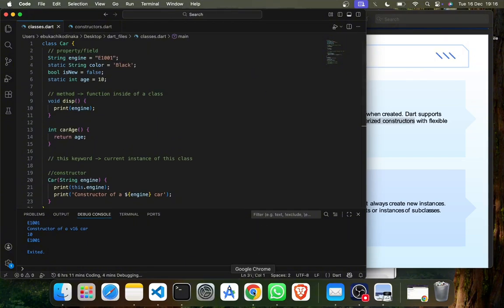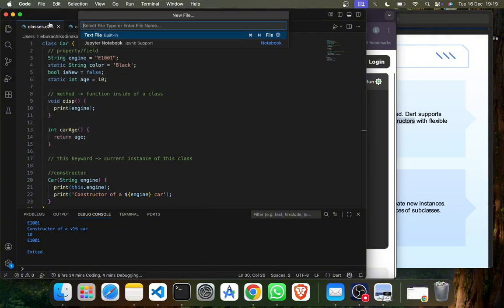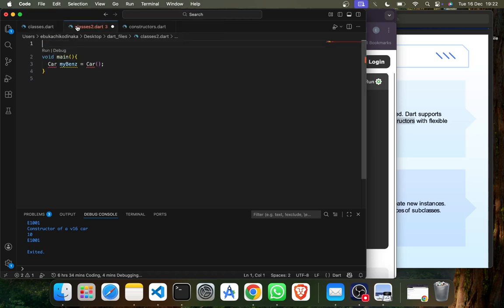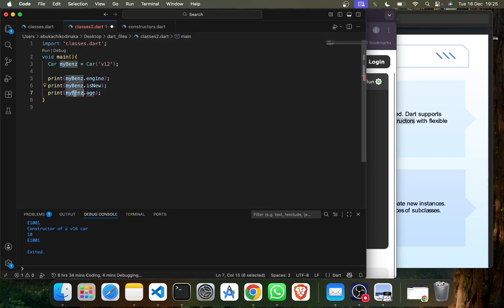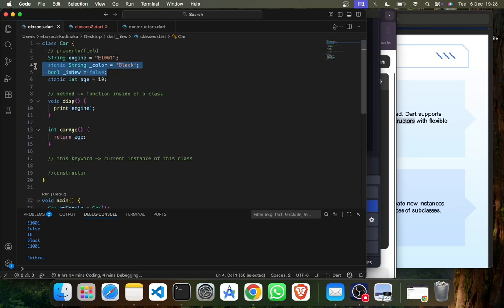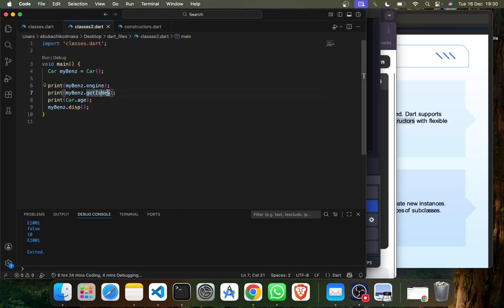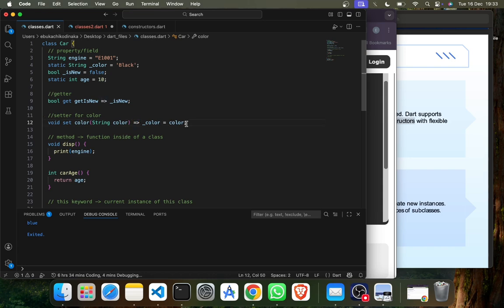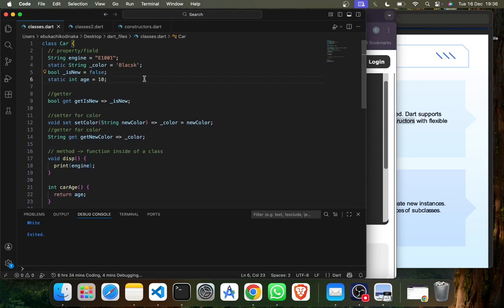Module 3 Part 3 - Getters and Setters in Dart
Unlock the power of getters and setters in Dart — control how your data is accessed and updated, keep your code clean, and protect your app’s logic the smart way.